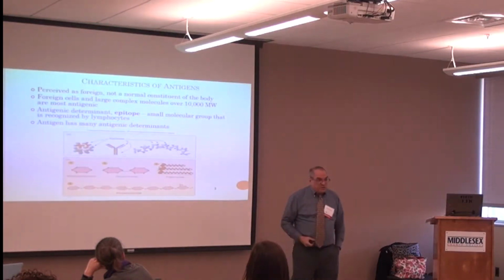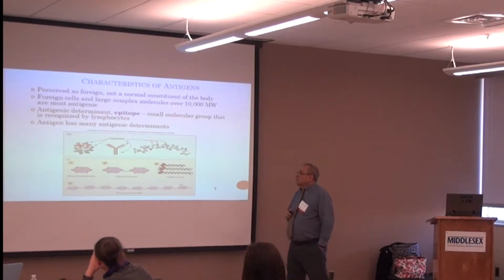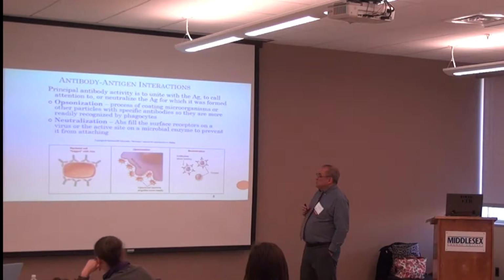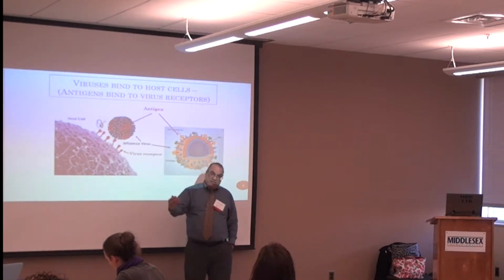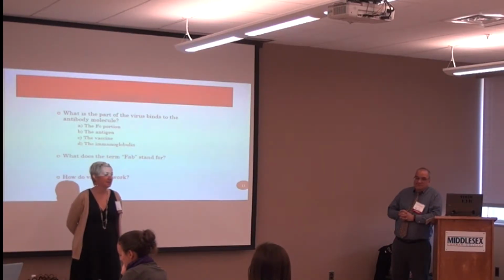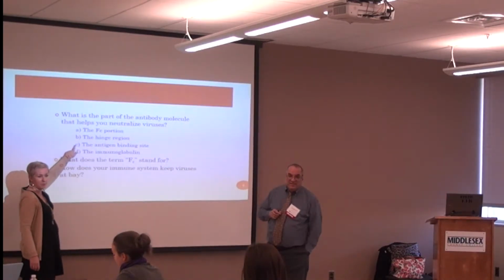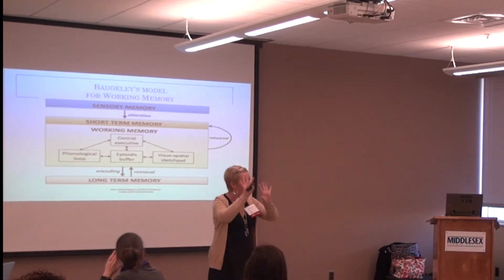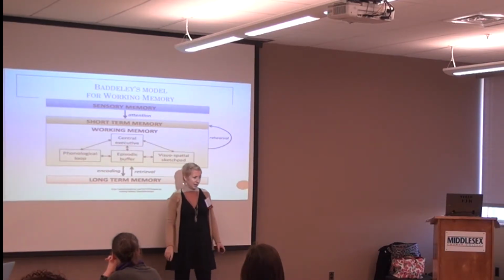Helping Students Work their Working Memory 12.1.17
Presented by:  Dr. Melissa Luis, Education Degree Program Coordinator, and Dr. James Martiney, Biology Faculty - Middlesex County College

Information that is delivered during instruction can easily be lost if students’ working memory is not activated. Conversely, students’ working memory can also be overloaded without proper delivery of information and mindful planning of classroom time. In this session, you will learn classroom strategies to improve the working memory of your students.  Working memory is crucial in the learning process and there are specific tools that can help enhance working memory.  Two simulations (with and without working memory strategies), will be used to demonstrate the role of working memory in learning and to show effective teaching tools to enhance it.